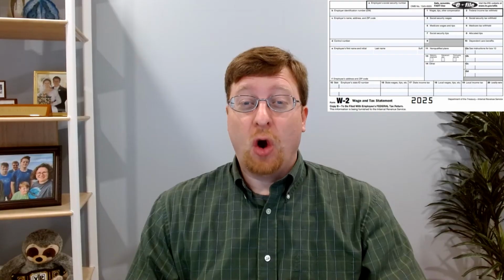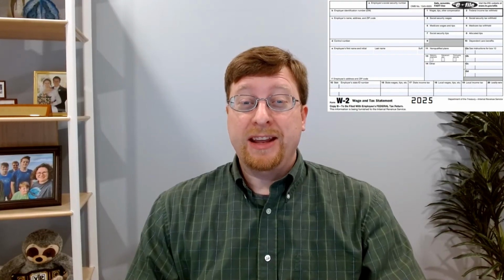3 W-2 Traps That Cost High Earners Thousands (Don't File Yet!) | McCarthy Tax Preparation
It is late January, which means W-2s are hitting mailboxes and secure portals right now. If you are a high-income earner—especially in tech—this form is a minefield.

Most people just plug their W-2 into TurboTax and hope for the best. But if you have Equity Compensation (RSUs, ISOs, NQSOs) or switched jobs last year, "guessing" could cost you thousands in overpaid taxes.

In this video, John McCarthy, CPA, walks you through the 3 specific "Traps" hidden on your W-2 that generalist tax software often misses.

In this video, we cover: ✅ The Double Tax Trap: Why your brokerage 1099-B and your W-2 Box 1 don't match, and how to fix the cost basis so you don't pay tax twice on the same money. ✅ The "Secret" Codes in Box 12: How to read Code V (Stock Options) and Code W (HSA) to ensure you aren't triggering penalties. ✅ The Job-Hopper Refund: If you switched employers in 2025, you likely overpaid Social Security tax. Here is how to check Box 4 to see if the IRS owes you a refund.

👇 **NEED HELP WITH YOUR EQUITY COMPENSATION & TAX PLANNING?** 👇
If you are looking for a CPA firm that specializes in equity compensation (ISOs, NSOs, RSUs) and comprehensive tax planning, we are currently accepting new clients.
McCarthy Tax Preparation is a specialized CPA firm working with 700+ clients across 40 states. We help professionals with equity compensation navigate the complex tax code to minimize liability and maximize wealth. We work best with clients who value proactive planning over reactive filing.

**ATTENTION FINANCIAL ADVISORS:**
We partner with financial advisors to provide high-level tax expertise for your clients.

0:00 - Why "Standard" Filing Fails High Earners 0:43 - Trap #1: The "Double Tax" Trap (RSUs & Options) 1:59 - Trap #2: Box 12 Secret Codes 2:10 - Code V: Non-Statutory Stock Options 3:02 - Code W: The HSA Contribution Trap 4:13 - Trap #3: The "Job-Hopper" Refund (Excess Social Security) 5:41 - Summary & How to Book a Consultation